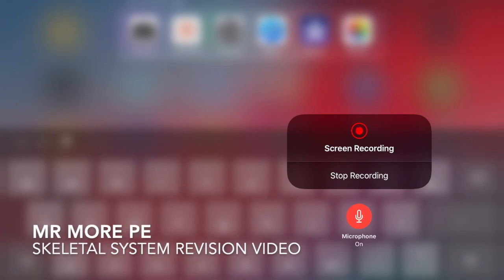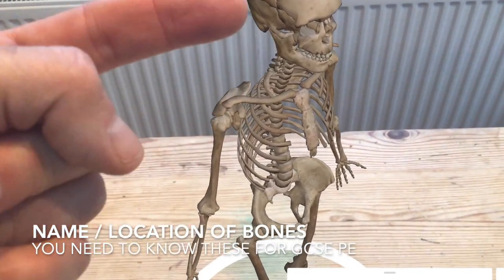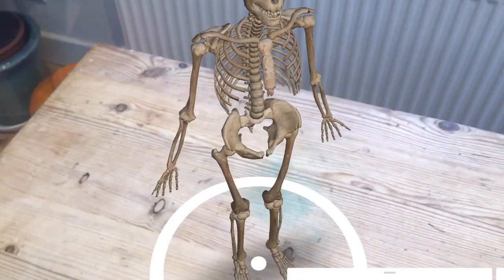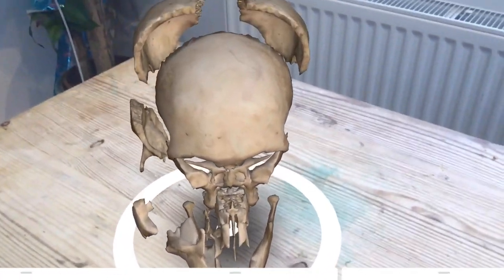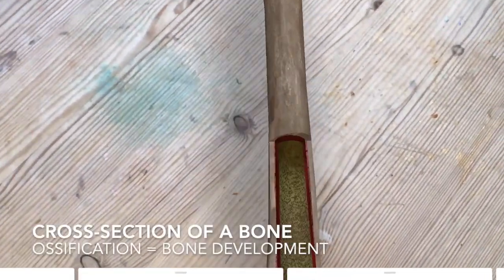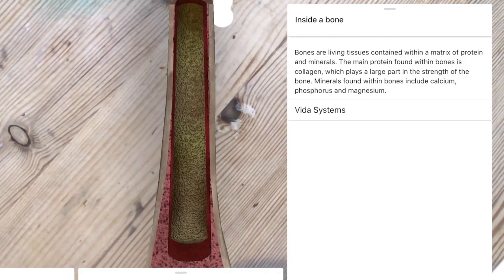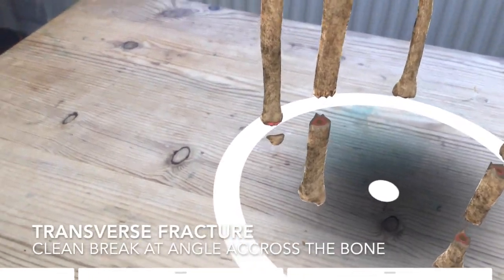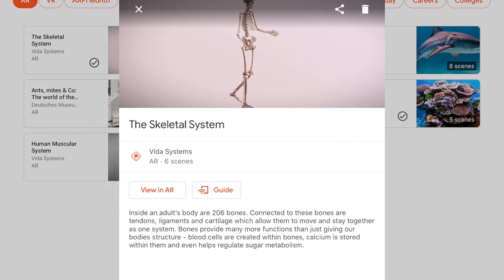Video 9: The Skeletal System revision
This video is about the Skeletal system. I have used Google Expeditions and specifically AR (Augmented Reality) to look at the names, locations and types of bones, cross-sections, types of fractures, and the vertebrae. All you need to know for the GCSE PE Skeletal system in one 6-minute video!